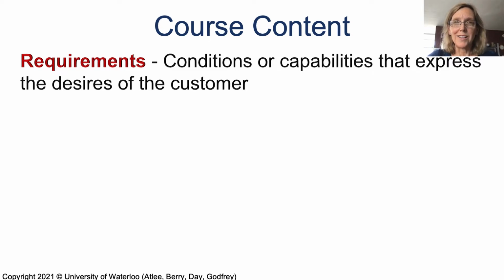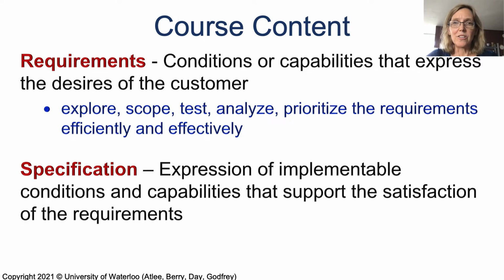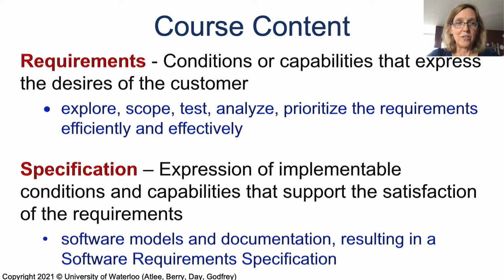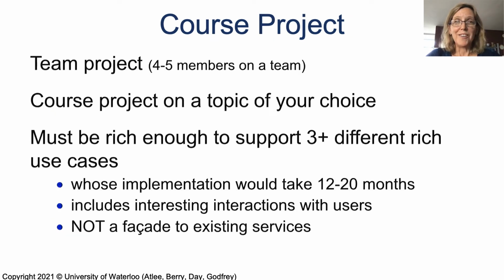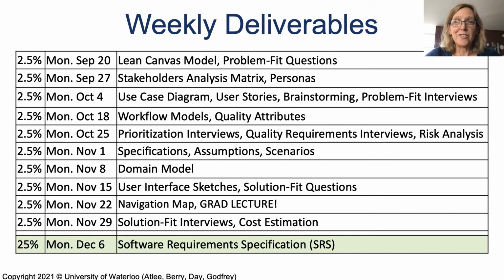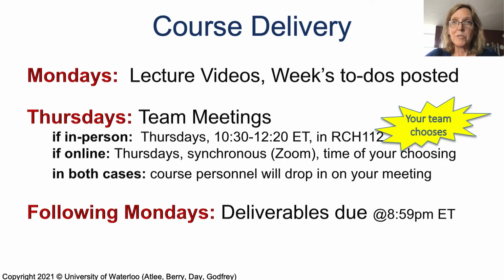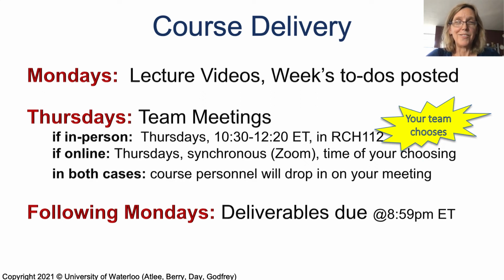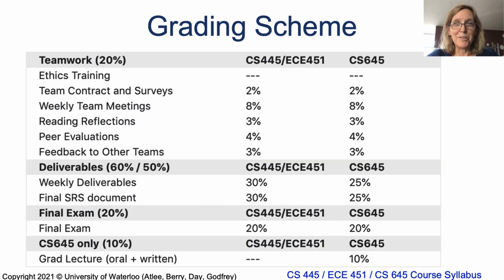CS645 Software Requirements Specification & Analysis